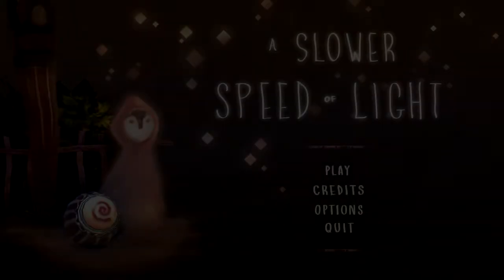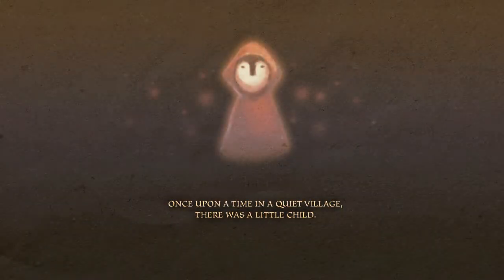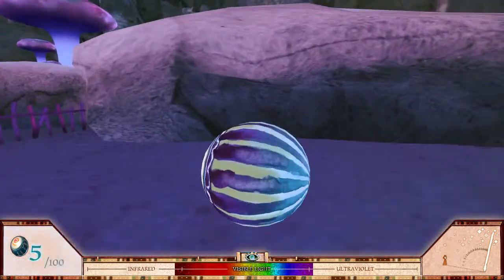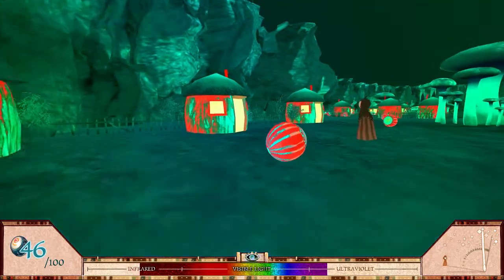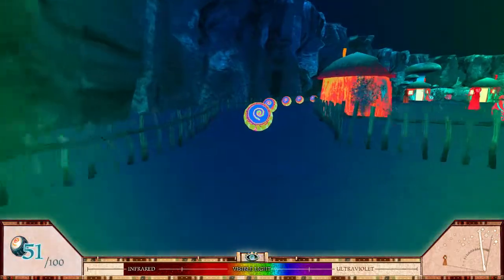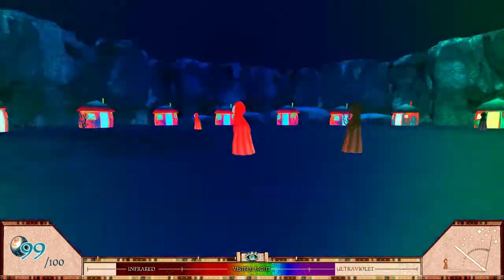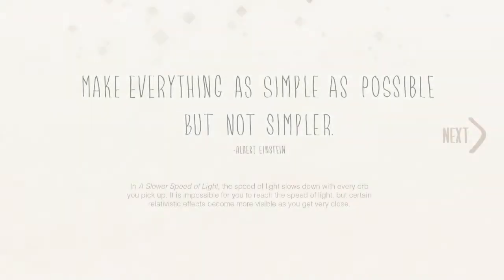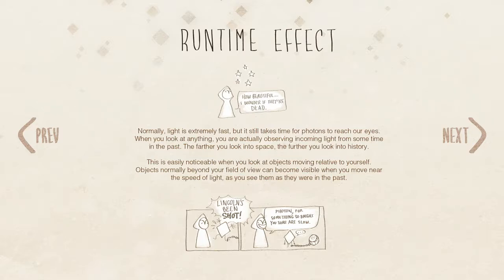A Slower Speed of Light | TRANSCEND WAVELENGTHS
A Slower Speed of Light is a short prototype meant to simulate the visual effects of traveling near the speed of light, and it is trippy (and moderately seizure/vomit-inducing)!